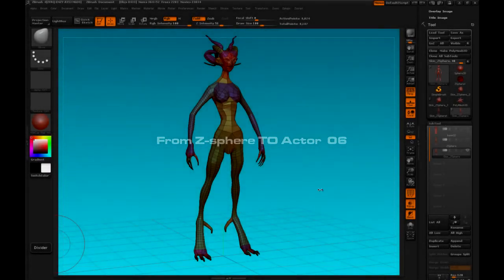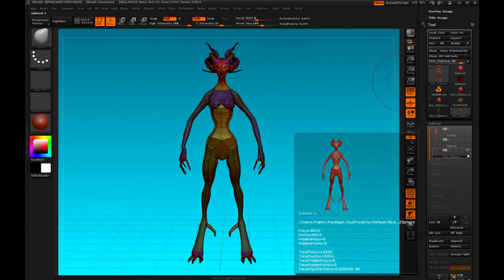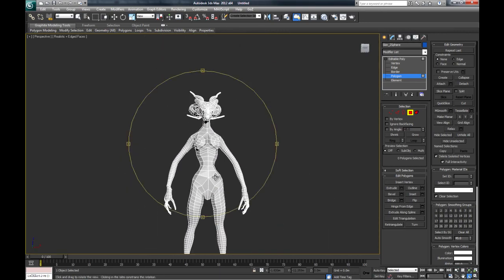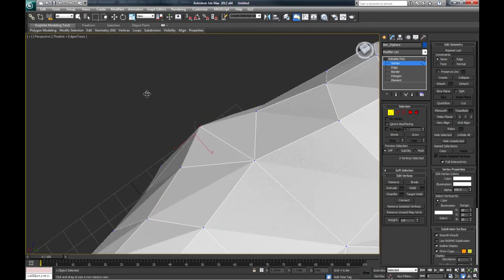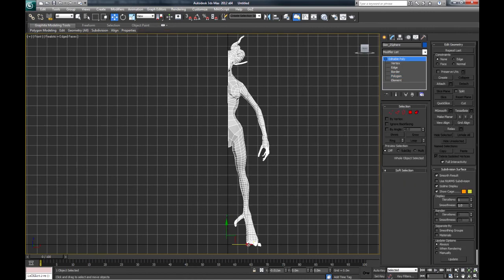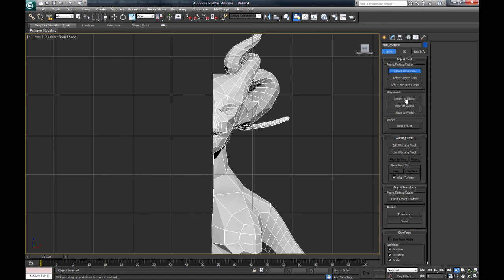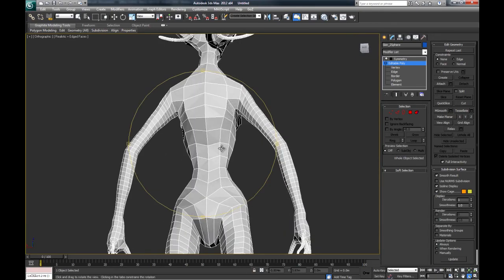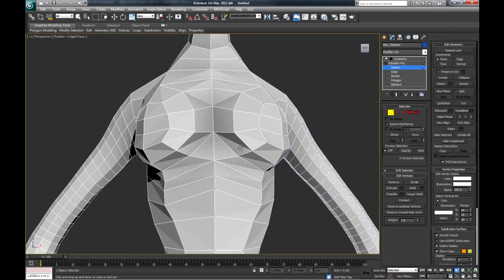From zsphere to actor 06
This is the sixth in a series of videos that demonstrate a method for starting a character in zbrush 4, and shows you the way to take it to completion.
HD videos contain instruction and smaller in between films show the sculpting process. In combination with zbrush we will be using 3dsmax as a modelling application, but any 3d software supported by GoZ (or alternative plugin) will do. I hope you find these videos fun and informative.